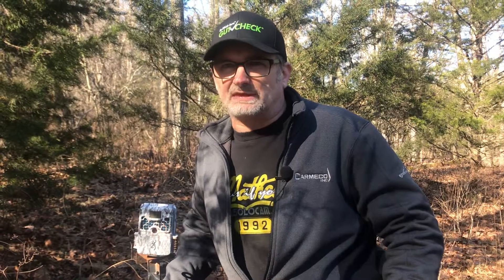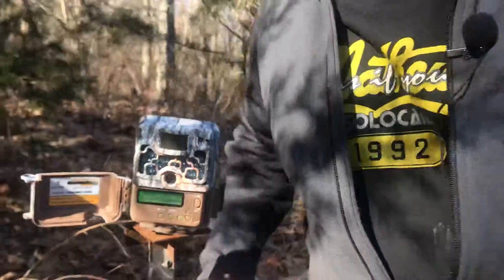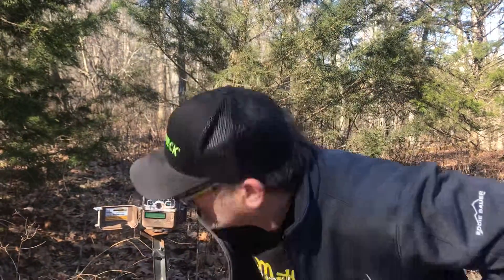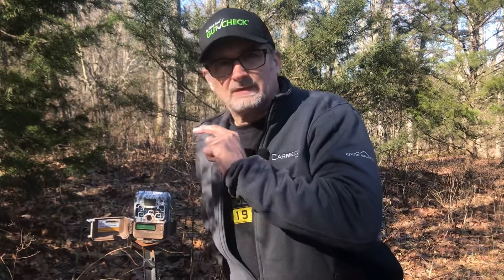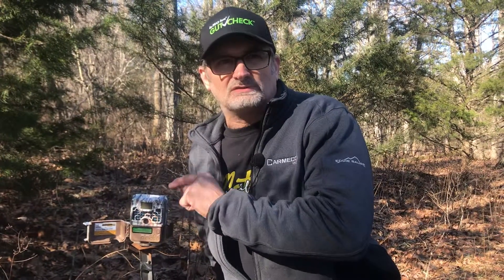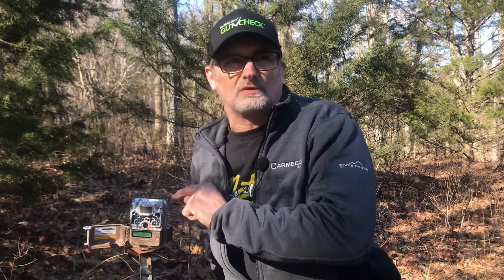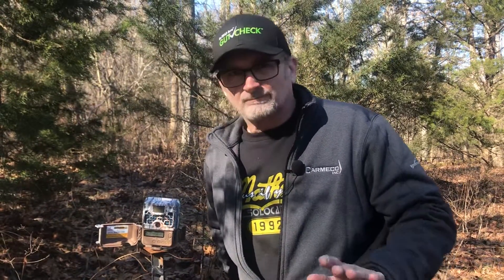Browning #3 of 4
This camera had the action.